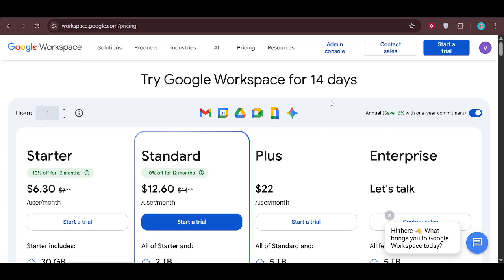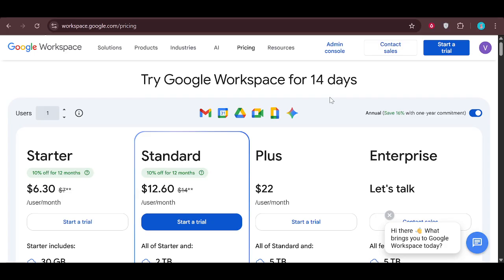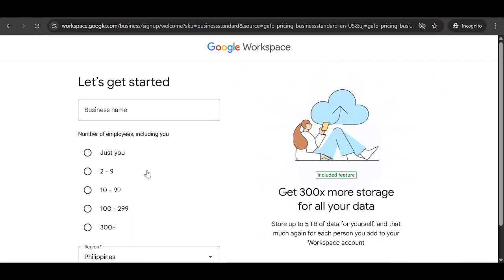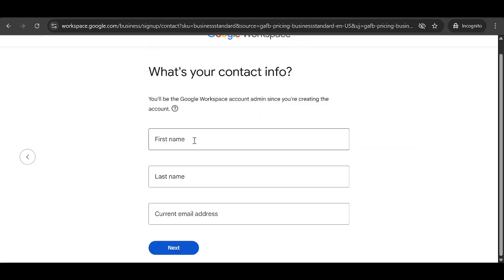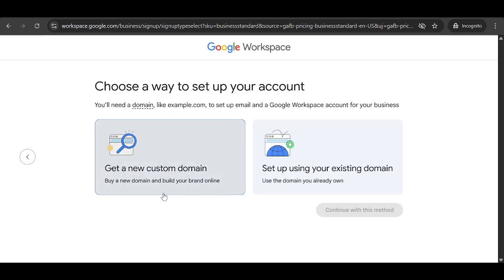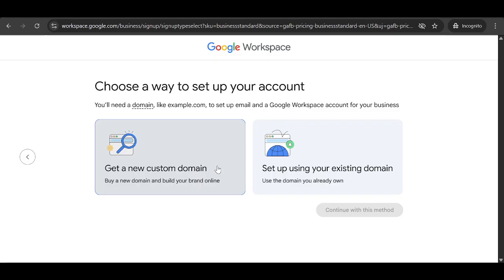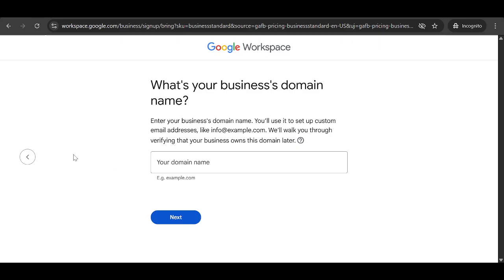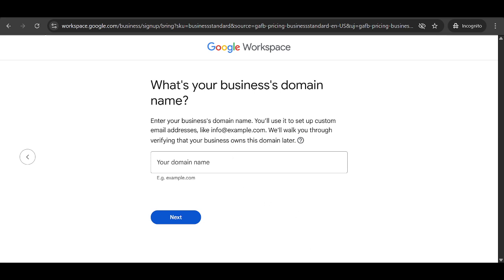How to Create Google Workspace Account (Simple Guide)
In today's digital landscape, having a professional online presence is essential, and creating a Google Workspace account is the first step. This video provides a comprehensive, step-by-step tutorial on how to set up your Google Workspace account effectively, ensuring you can take full advantage of its powerful features.

By watching this video, you will learn how to navigate the sign-up process, configure essential settings, and optimize your account for productivity. Don't miss out on essential insights—watch till the end to master your Google Workspace account today!